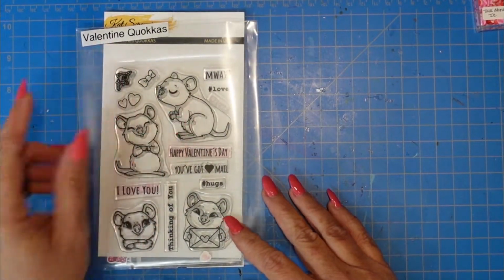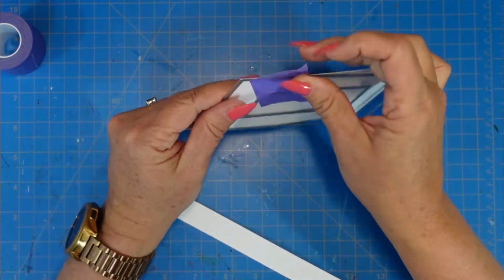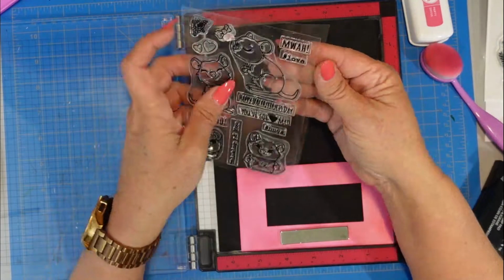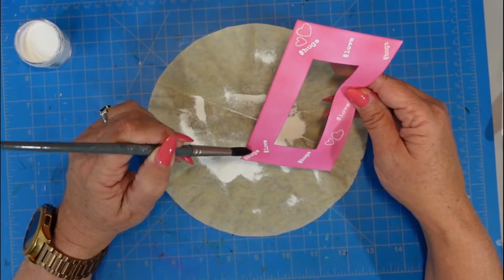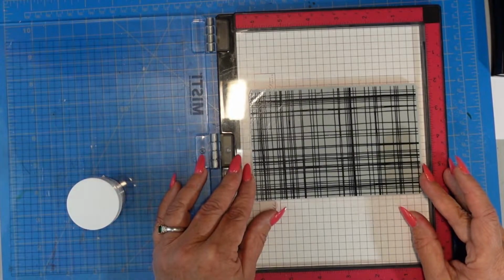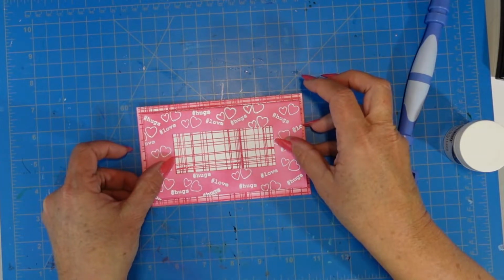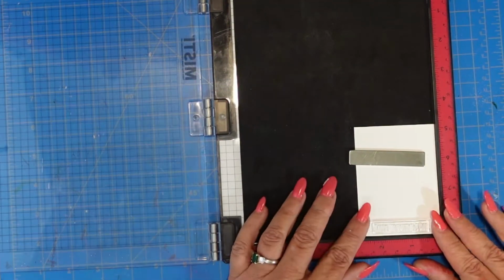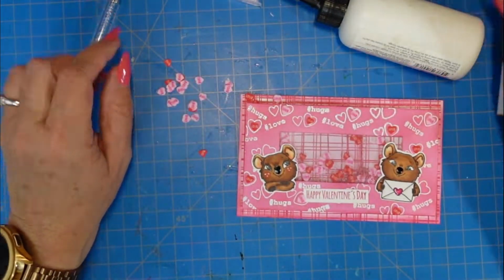Mini Slimline Shaker Card Featuring Valentine's Quokkas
The Valentine Quokka's are adorable, add the shaker element and this Valentine will  bring tons of fun to anyone's Valentines Day celebration

Some of the products used are part of a design team package. The opinions are my own and not influenced by the supplier.